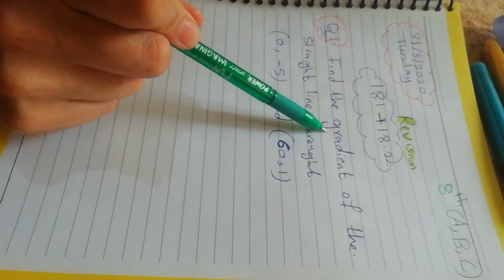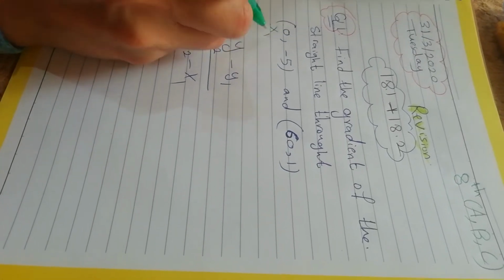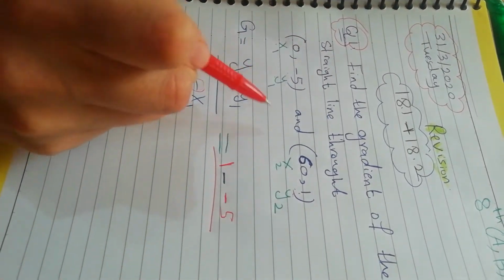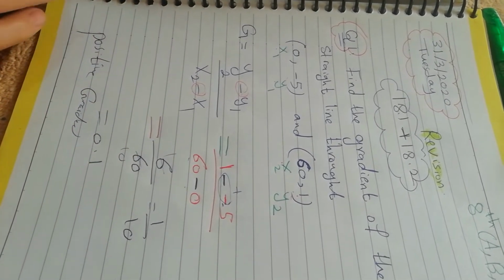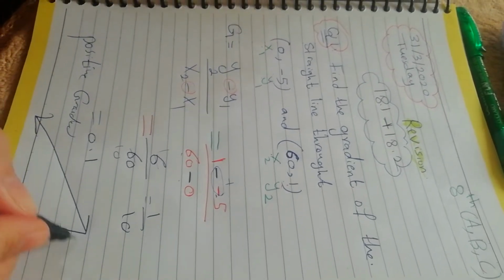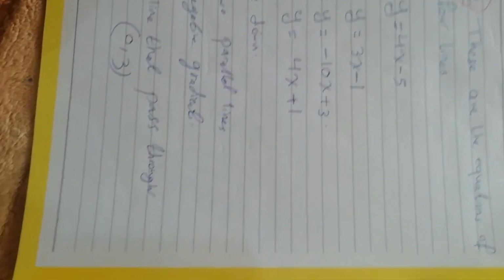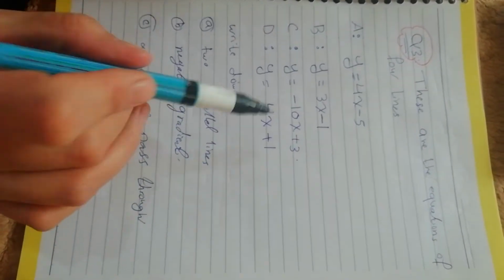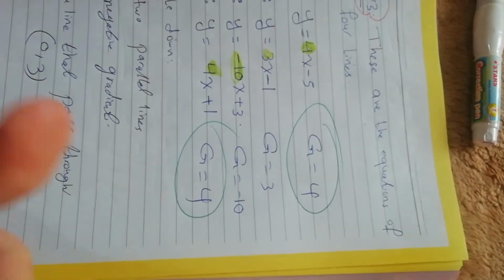Revision 18.1 and 18.2 8th grade